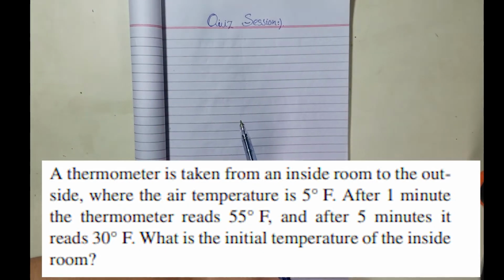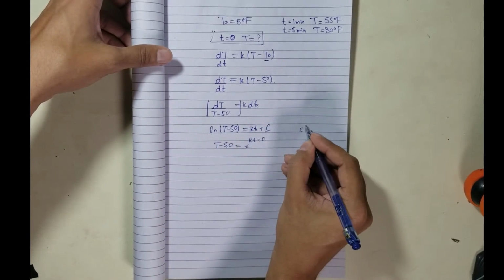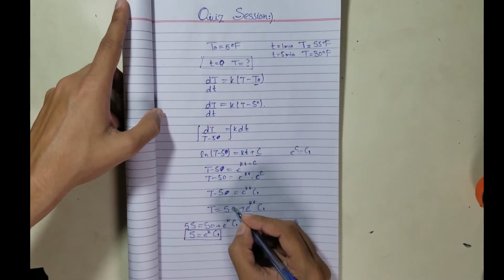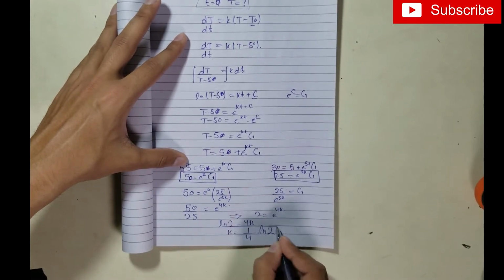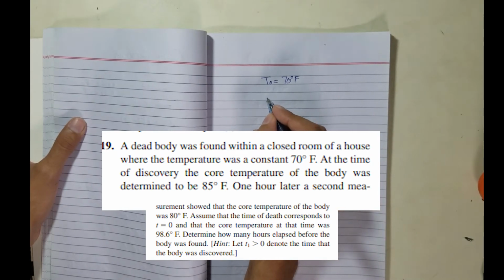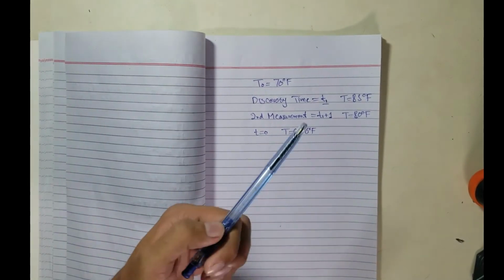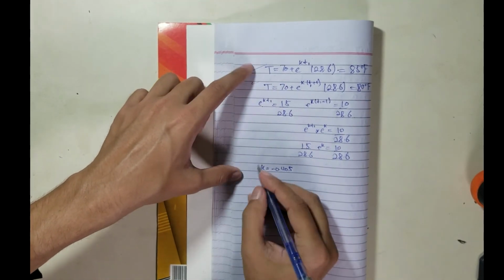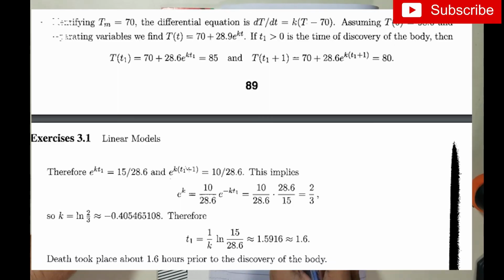Ch3-Ex1-Lec25"Application of ODE|Newton's Law of Cooling|Exam Question"-Course-Differential Equation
In my channel, you will find a complete course on differential equations.
In this video,, I have discussed the Applications of Differential Equations and solve some problems which include Newton's Law of Cooling|Exam Question. These questions are very important from the exam point of view and you should do it by your hand. In the last lecture, we have discussed chapter 2 "Solving First-order Differential Equation".
Please also watch these lectures.
This is the third chapter of the book " A First Course on Differential equation" and exercise 3.1.